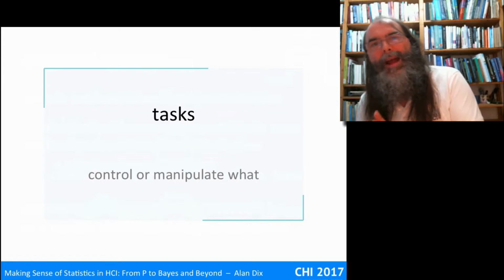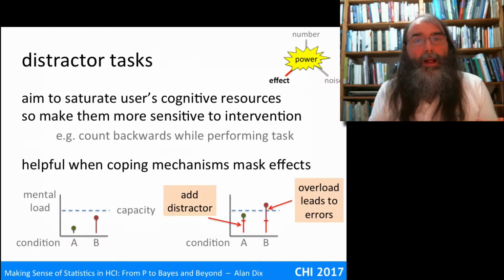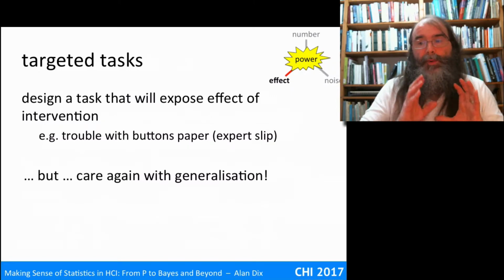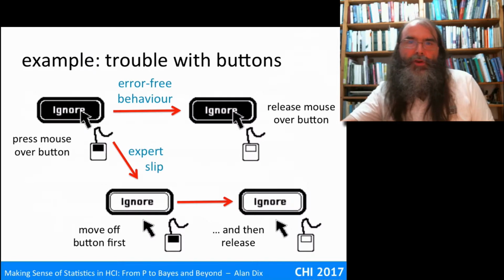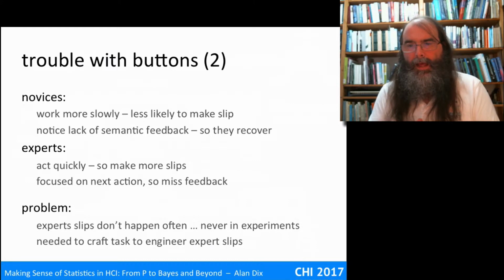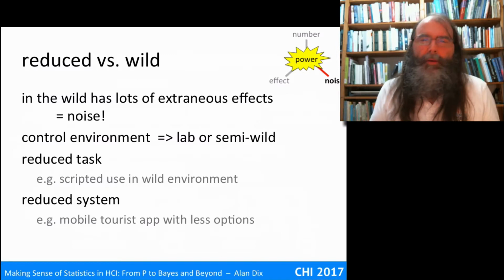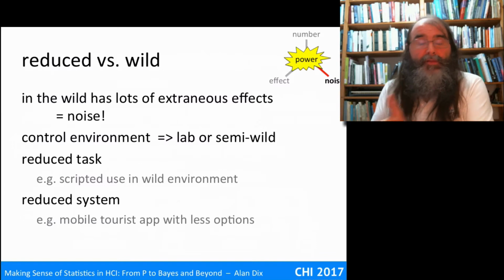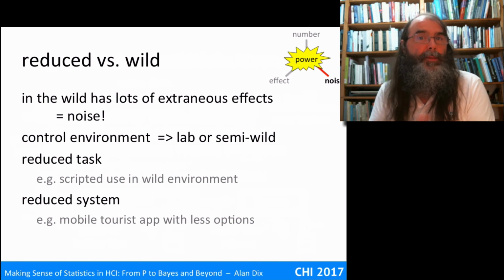Gaining (statistical) Power - Tasks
Gaining Power - Part 3 of Making sense of statistics in HCI

tasks – control or manipulate what
• distractor tasks (effect)• targeted tasks (effect)• demonic interventions! (effect)• reduced vs wild (noise)

Careful design and selection of tasks can also increase the power of your study, again  requiring care in interpreting and generalising from results.  In one example, we will see how careful choice of a task can even be used to deal with infrequent expert slips.